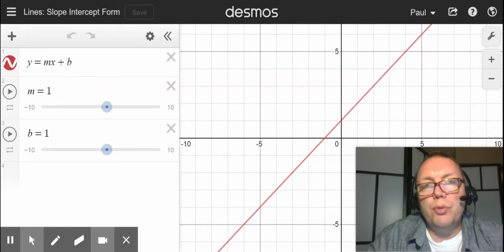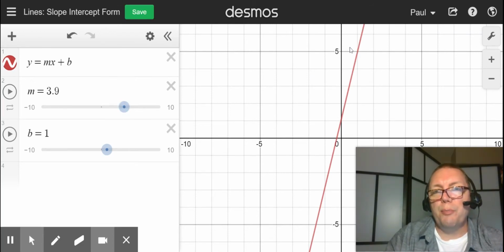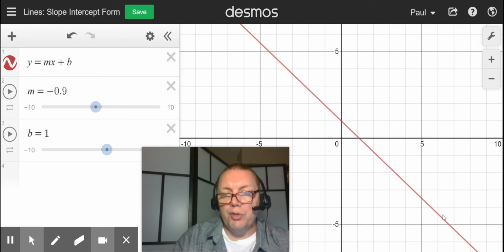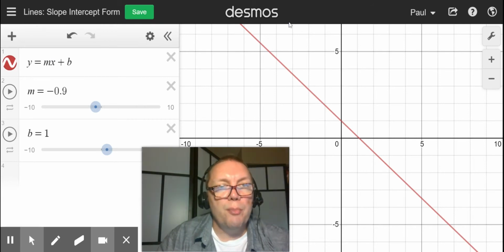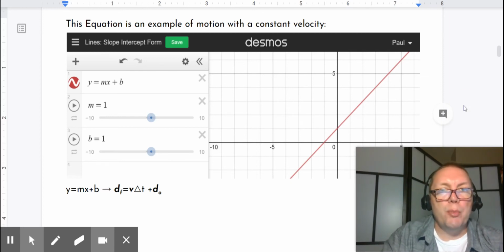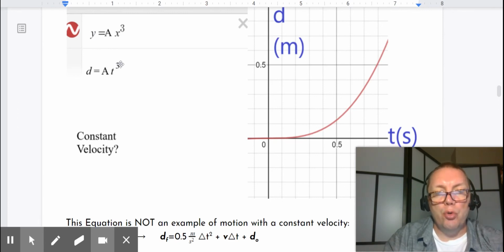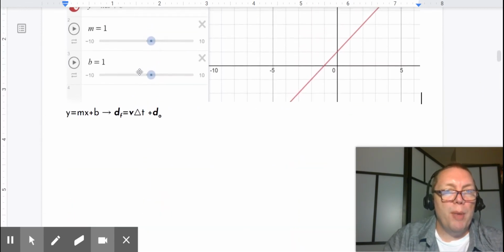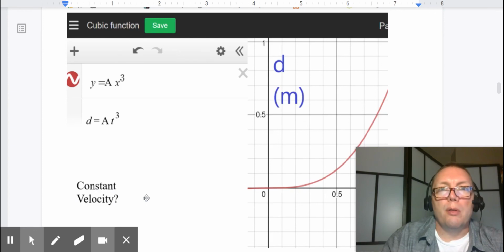Equation for Constant Velocity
Brief example of an equation for position vs time graphs that are for constant velocity.  An example of an equation for a position vs time graph that is NOT an example of constant velocity.
We have already conducted labs on constant velocity motion.